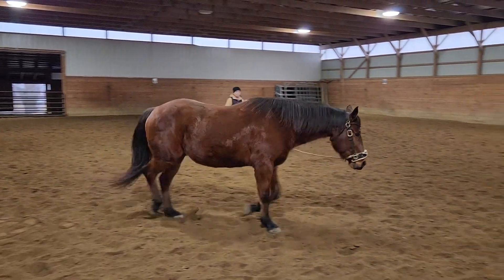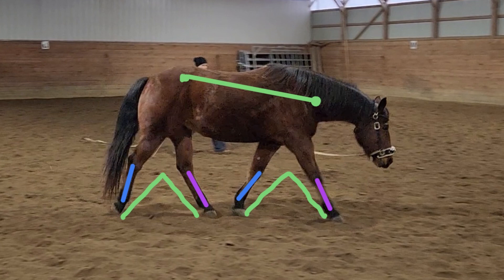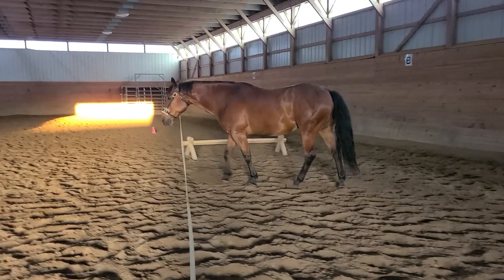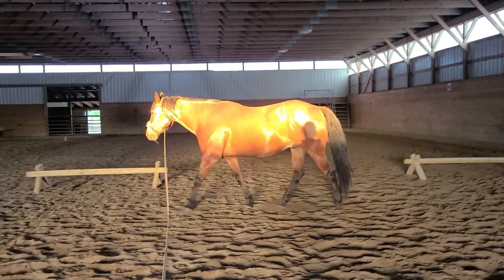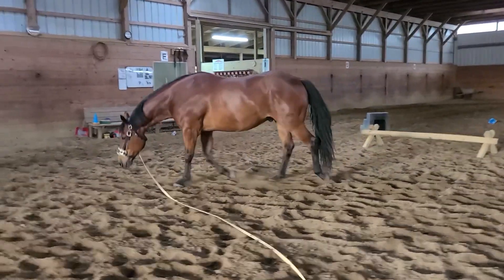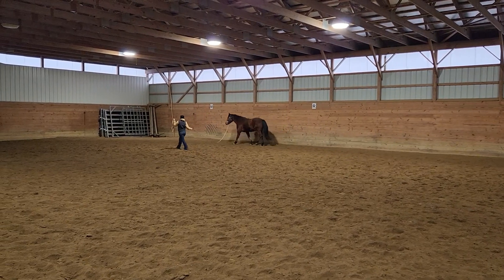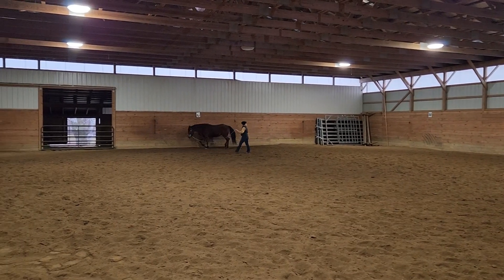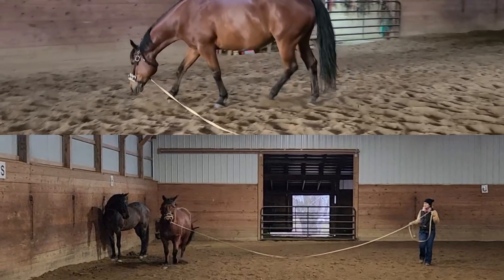How To Know if Your Horse is in Rhythm?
This video goes over rhythm and posture and identifies some important markers.